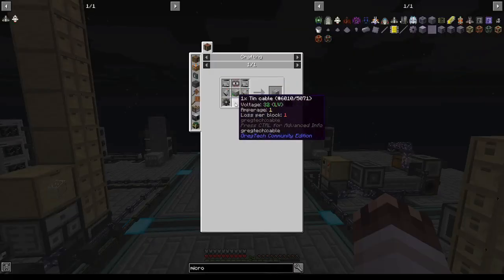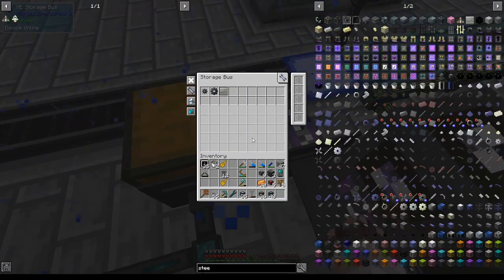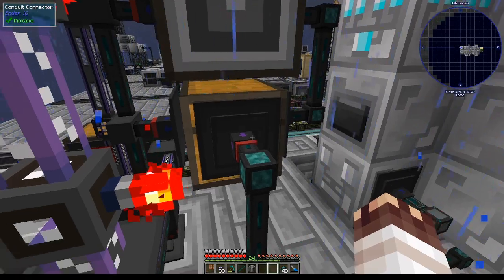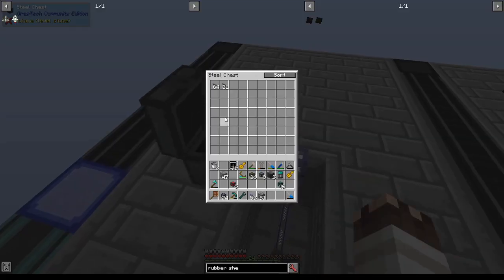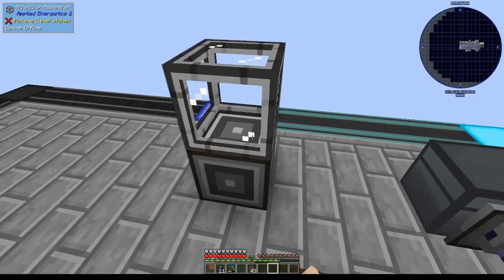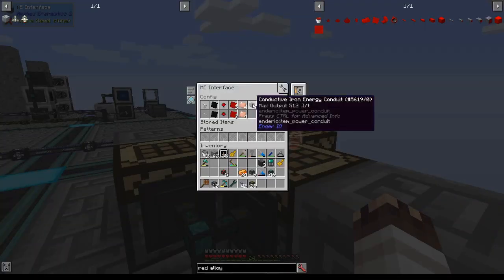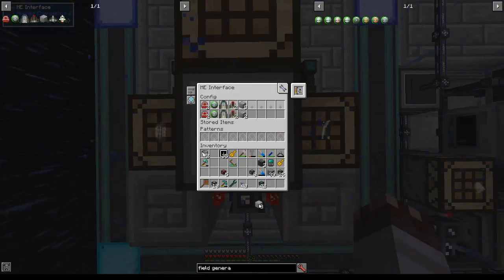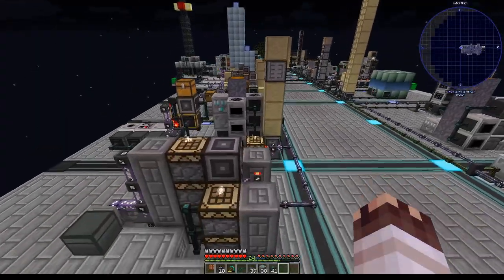New Omnifactory Supershorts #25: Passive Machine Parts and T1 MM Part 2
In this twenty-fifth episode, I fully automate the creation of tier 1 MMs, using a modularised machine-part system and AE2 active autocrafting (using non-nested crafting cards, so it's still passive).

In the next episode, I'll send the first T1 MM and encode resource processing for all its ores, as well as create the actual microverse projector.

As always, if you have any feedback or tips, please let me know so I can tell the viewers!

Omnifactory is a Gregtech-focused tech modpack with none of the grind and all of the sprawling automation.